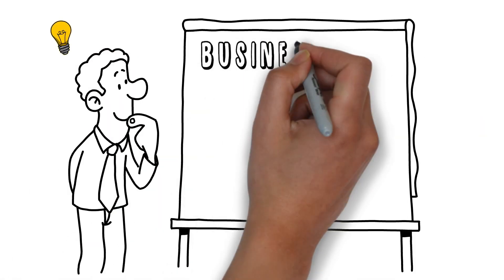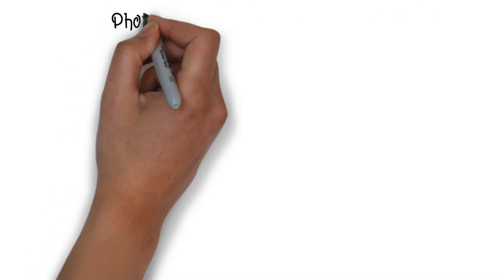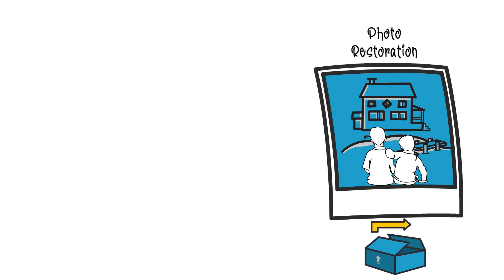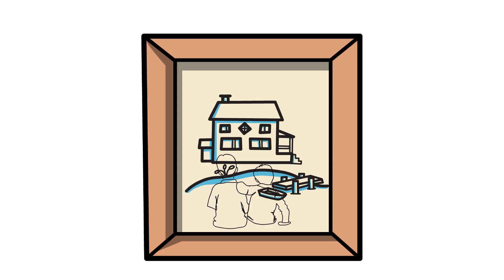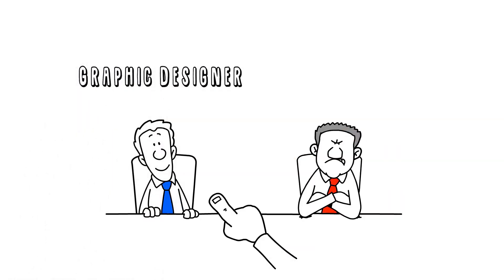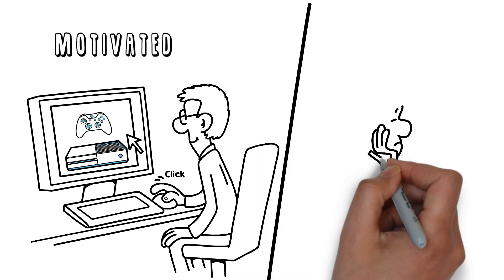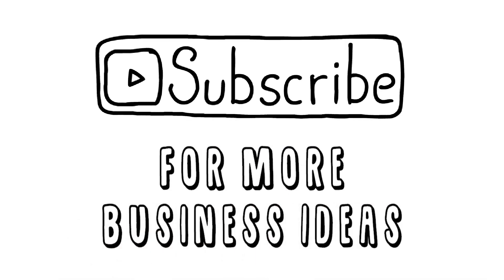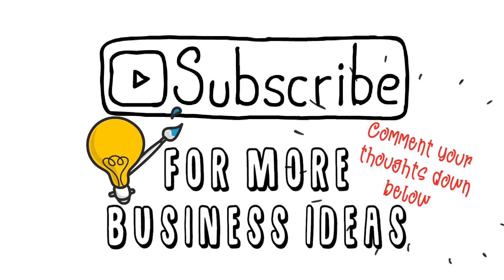Business Idea: Photo Restoration for Graphics Designers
In this weeks video I go through an easy to set up business idea for graphics designers